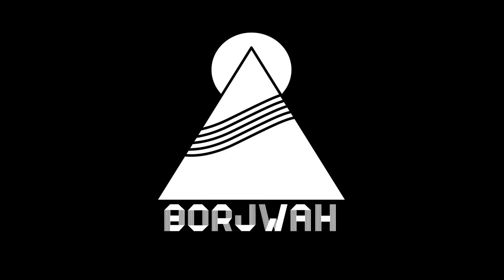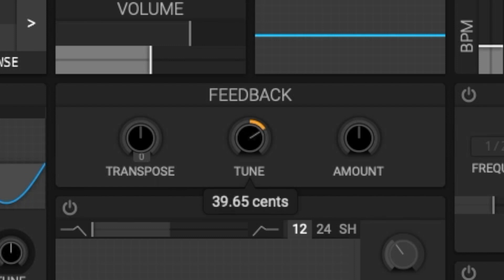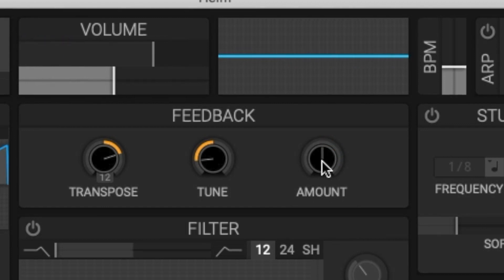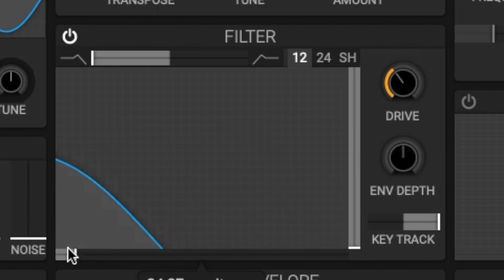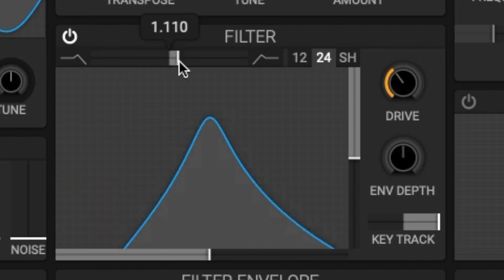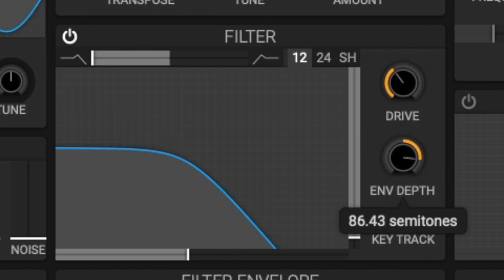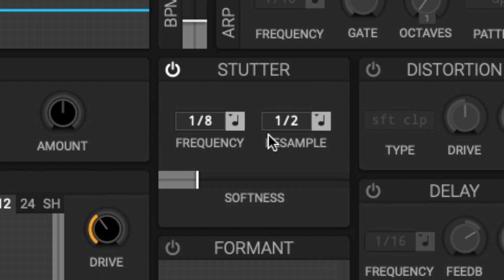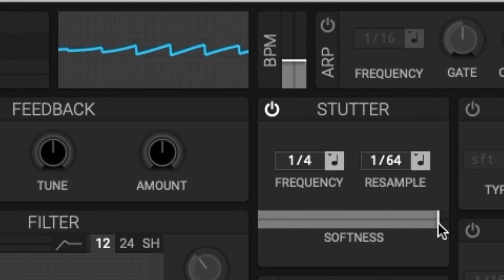Helm Synthesizer - A Complete Guide | #3 Feedback, Filter, Stutter